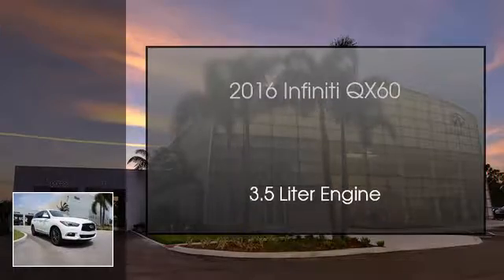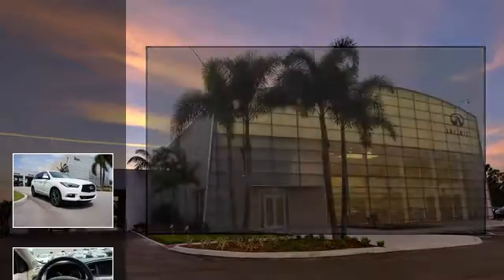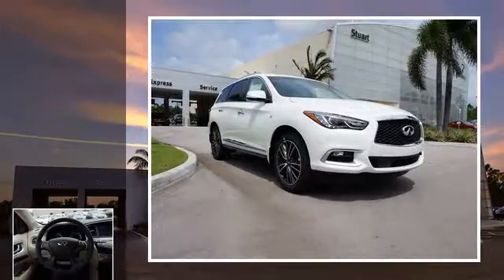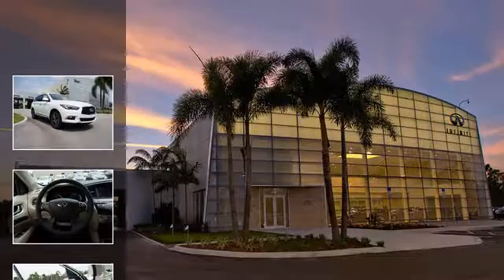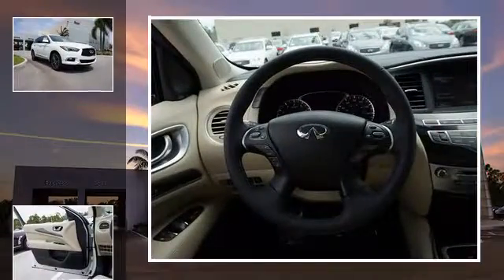2016 Infiniti QX60